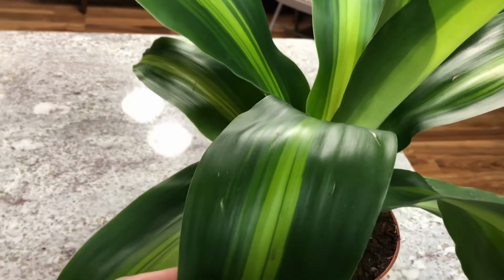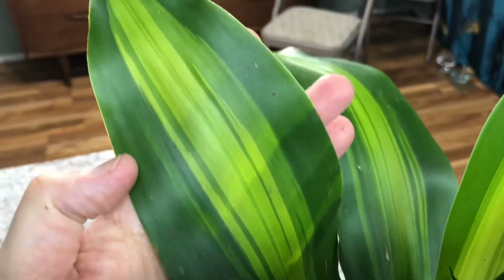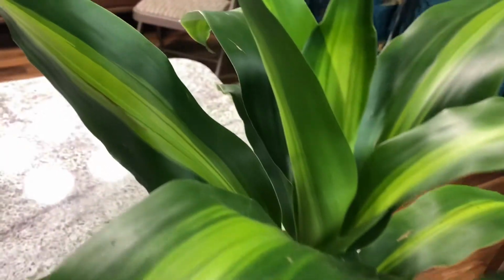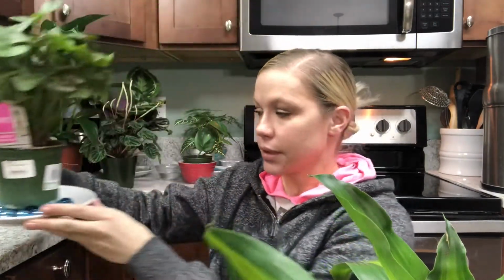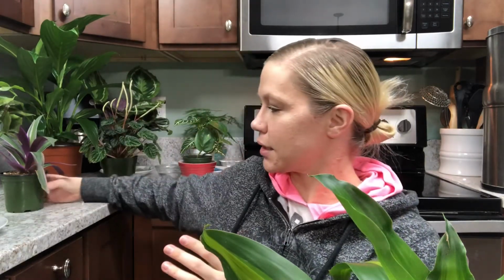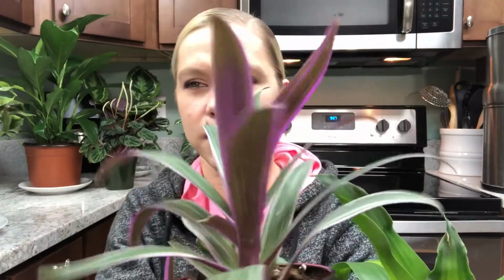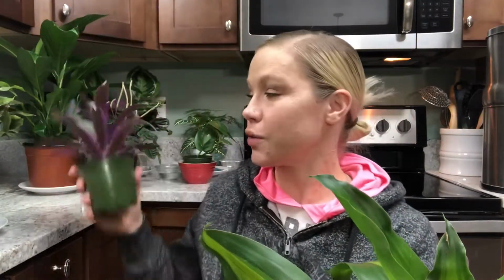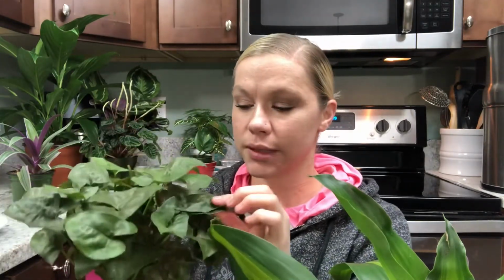Unboxing AND 3 more BEAUTIFUL plants🔆💚🌱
Plants, plants AND MORE plants HAHAHA🙌🏻💚🌿 I could not help myself❣️
Went to my local plant nursery and picked up 2 fairly cheaper but still GORGEOUS plants...Then for Valentine’s Day💕 instead of flowers I asked if I could order a new plant instead 🥰
My personal dōTERRA essential oil website (the ONLY Oils I trust, know and LOVE🥰❣️
Find me also at ILLUM.life FB PAGE 😘🔆